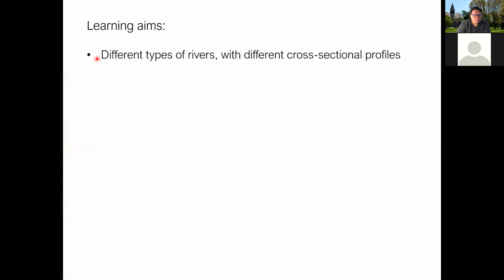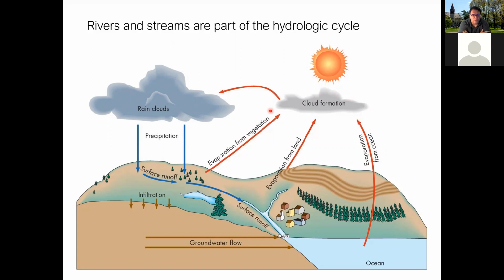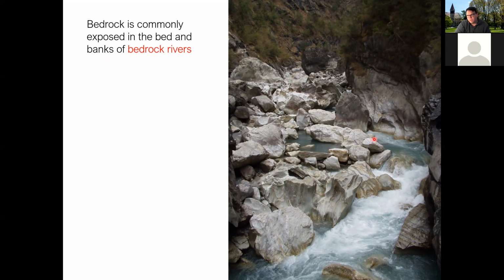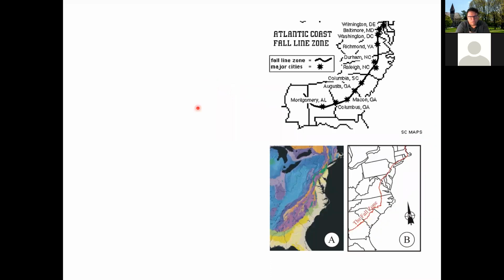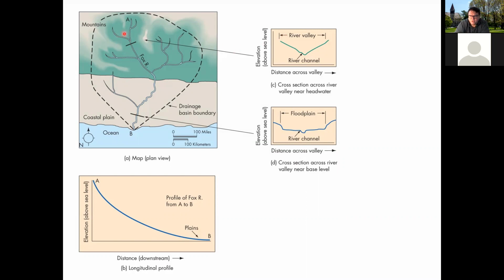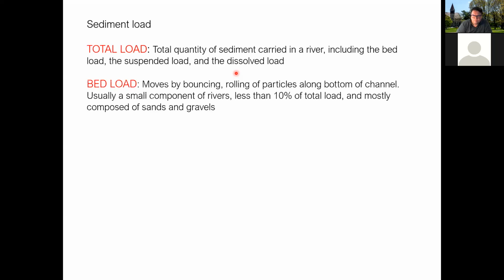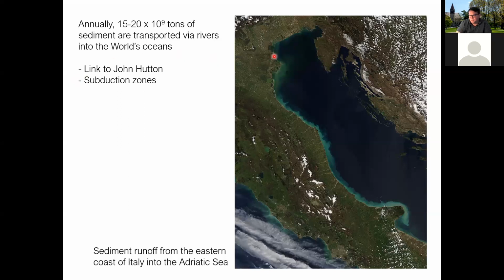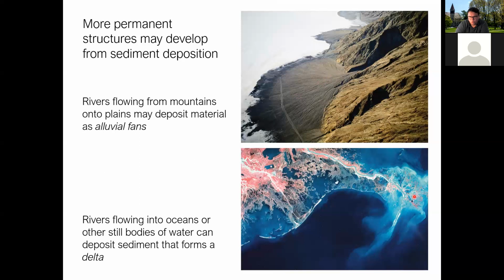Environmental Geoscience Lecture 19